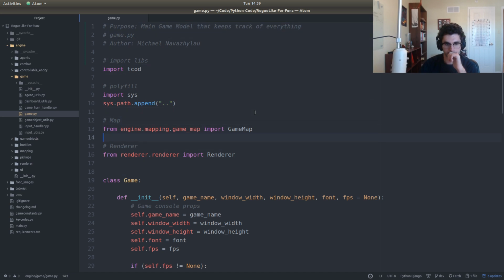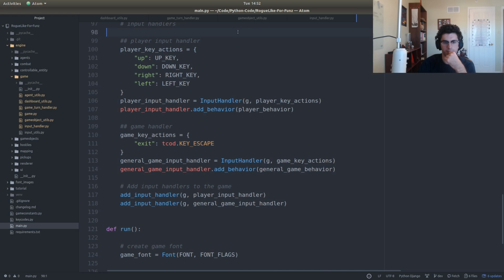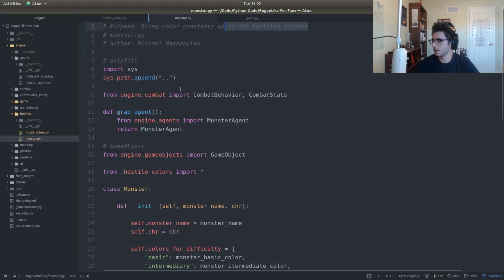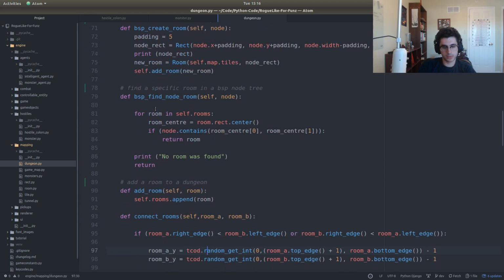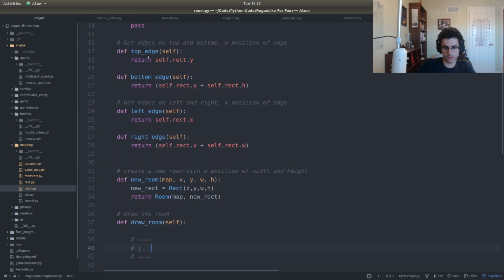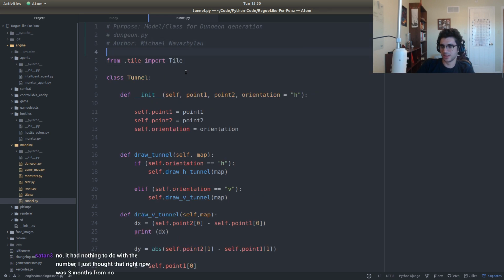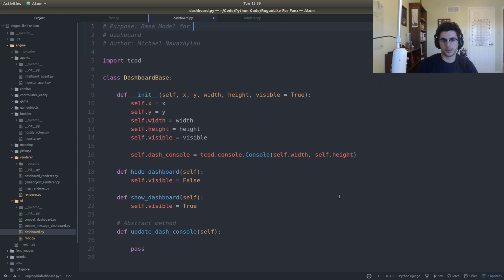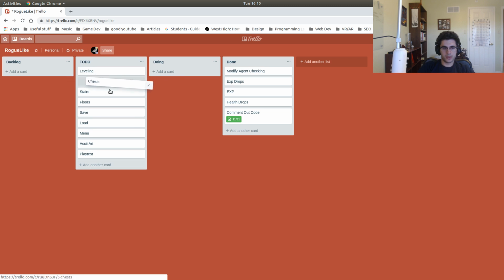Building a Roguelike with Python: 0012